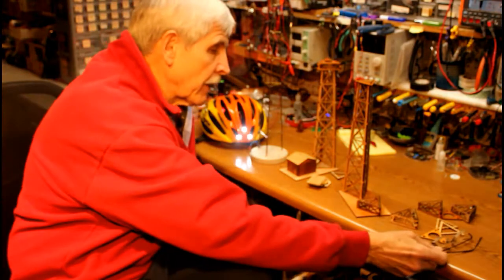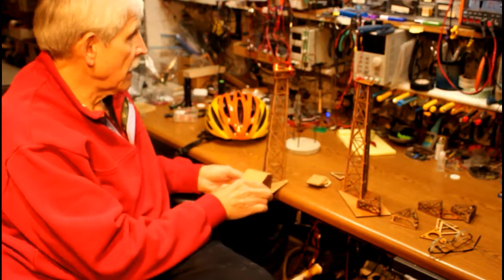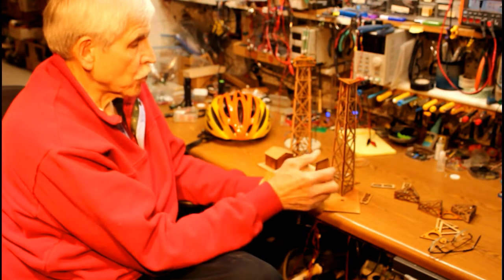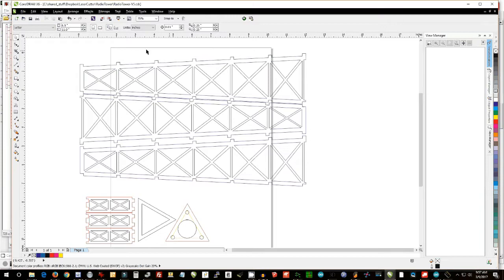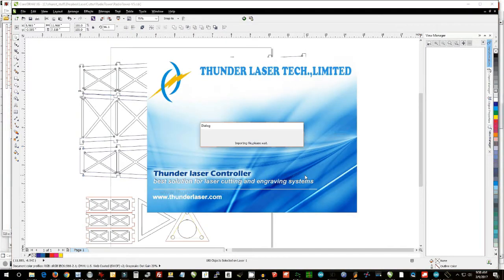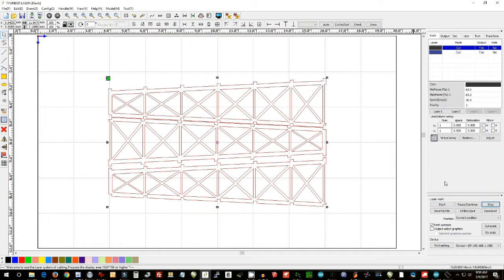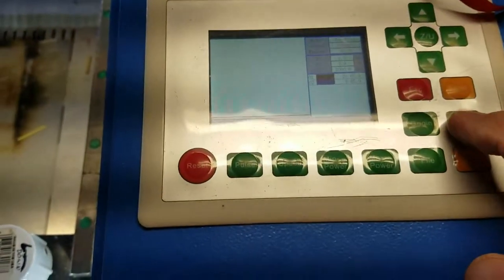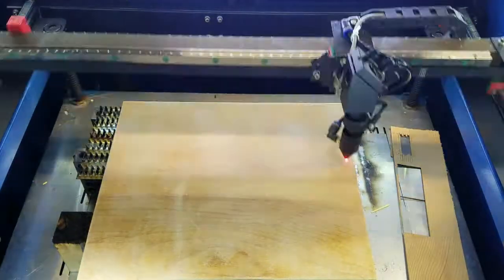Laser Cut Radio Tower & Shed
This model is made from 1/8" plywood and features LEDs at the top that flash out a message in Morse Code.